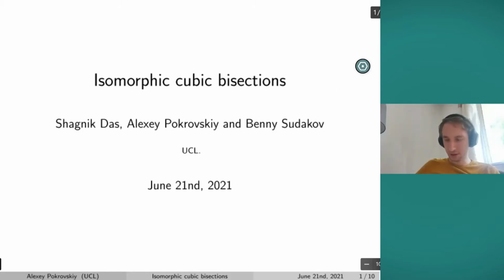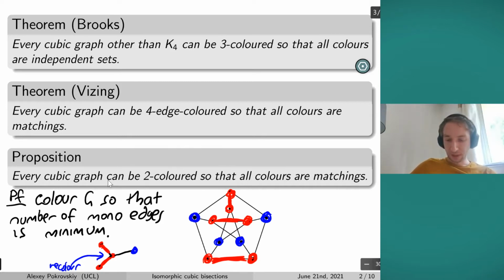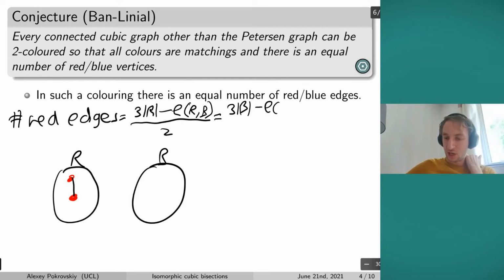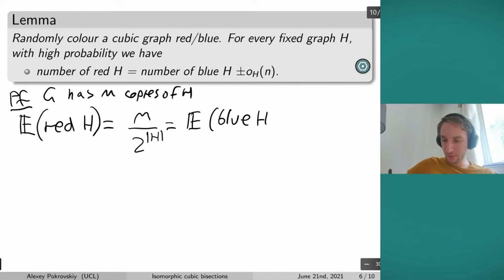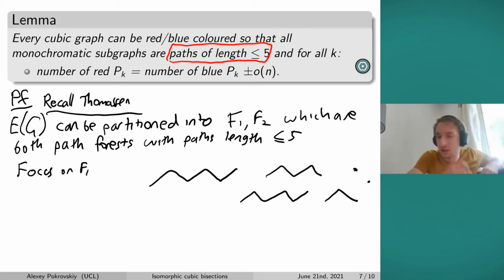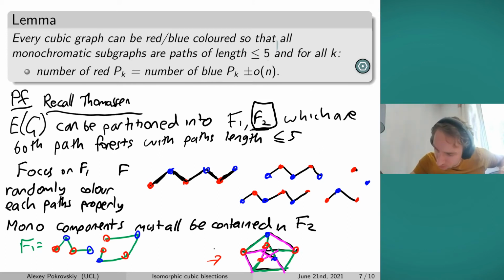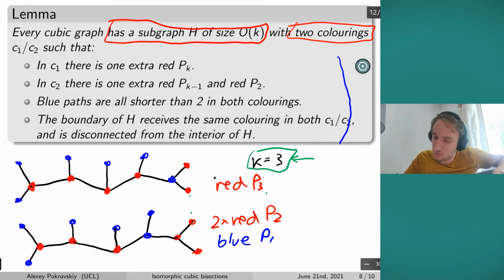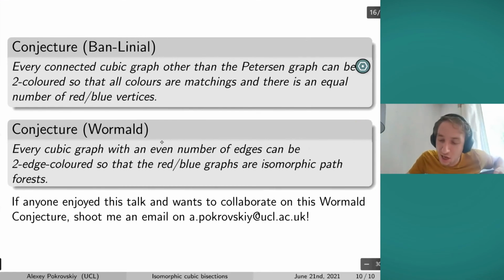Alexey Pokrovskiy - "Isomorphic bisections of cubic graphs" | MoCCA'20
The talk "Isomorphic bisections of cubic graphs" by Alexey Pokrovskiy on the Moscow Conference on Combinatorics and Applications at MIPT.

Annotation:
Graph partitioning, or the dividing of a graph into two or more parts based on certain conditions, arises naturally throughout discrete mathematics, and problems of this kind have been studied extensively. Ando conjectured that the vertices of every cubic graph can be partitioned into two parts that induce isomorphic subgraphs. This talk will be about proving Ando's Conjecture for sufficiently large connected graphs.